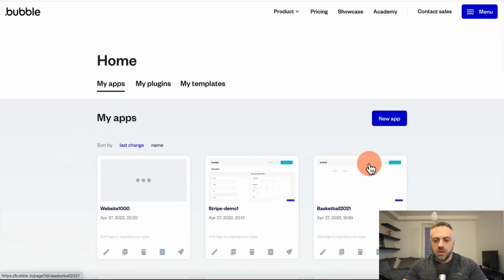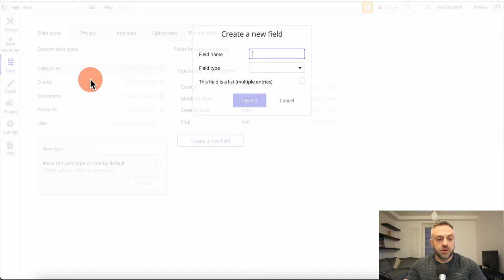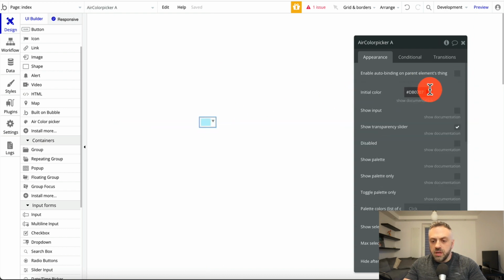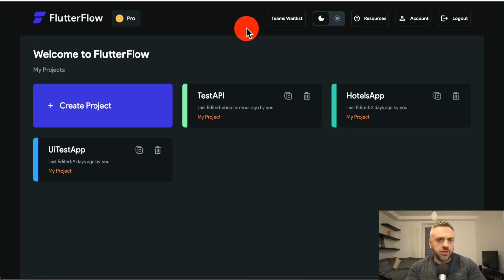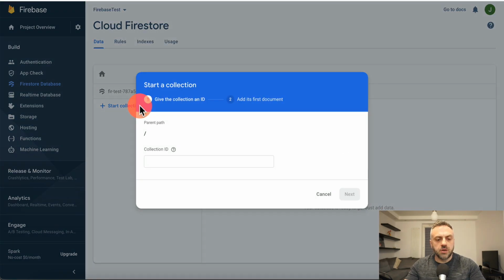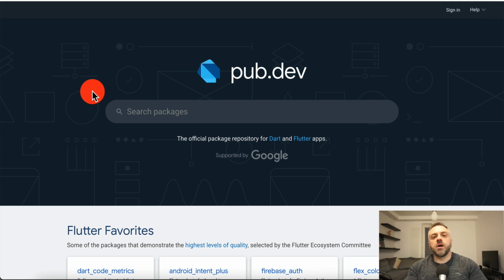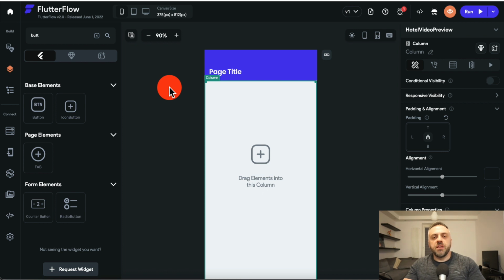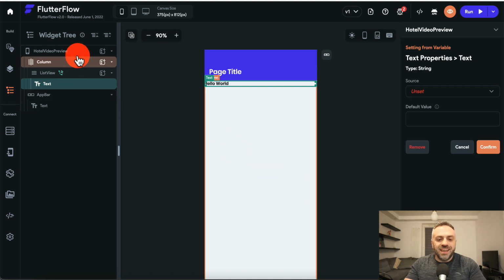FlutterFlow vs. Bubble.IO: Which Is The BEST NoCode Builder in 2022? (ULTIMATE COMPARISON)